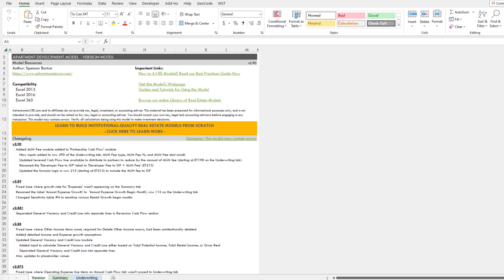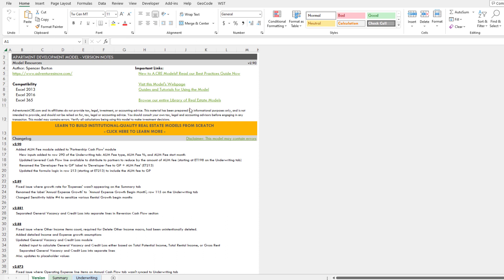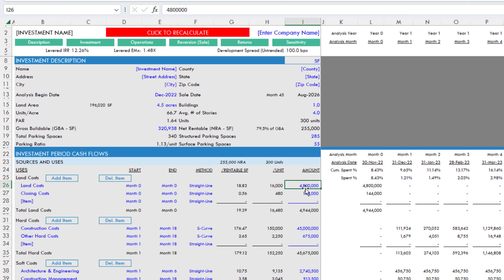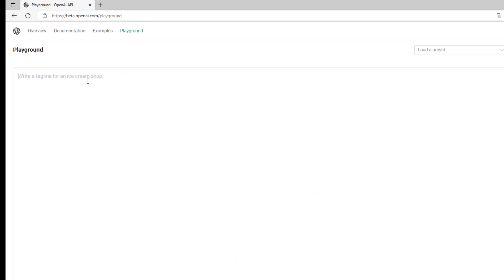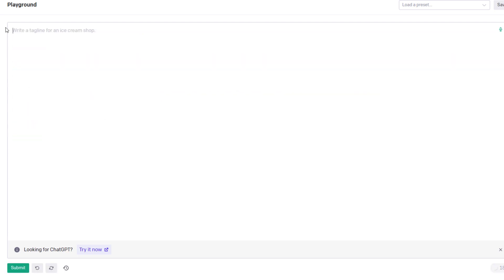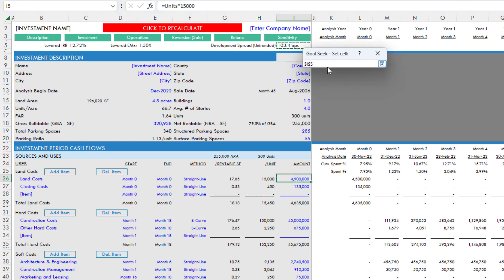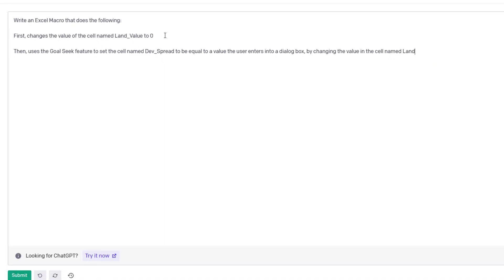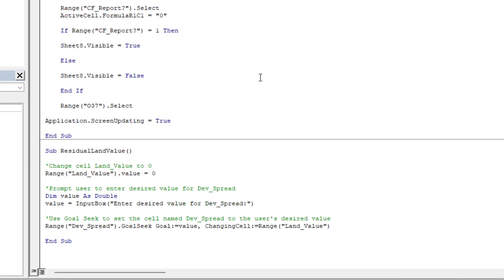Create an Excel Macro (For My Real Estate Model) Using OpenAI's GPT (e.g. ChatGPT)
In this video, I use OpenAI's GPT (engine behind ChatGPT) to write an Excel Macro for my Apartment Development Model. Prior to the advent of this tool, I would have had to write this macro by hand, and it would have taken 30-60 minutes. Now, I can use AI to write the macro in seconds. See the tutorial and link to the model

00:00 - Introduction
01:16 - Writing a Macro as a non-coder, then and now
02:12 - The Model and Residual Land Value Calculation
05:41 - Get Started with OpenAI's Playground
07:17 - Preparing the Model to Write the Macro
02:12 - Underwriting - Investment Description
10:49 - Drafting a Plain English Prompt for GPT-3
13:53 - Take the AI's Output and Use it in Excel
15:04 - Test/Debug the Code
16:07 - Deploy the Macro for Use
17:42 - Conclusion

See other use cases for AI and ChatGPT in commercial real estate

View all of the models in our Library of Real Estate Excel models

The insurance policy your real estate career needs to thrive in the era of AI. That’s AI.Edge